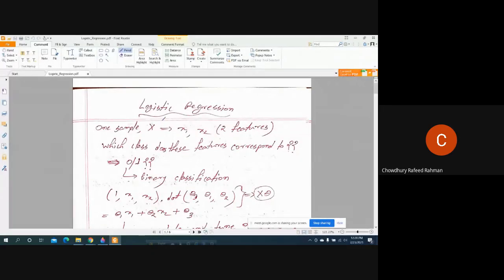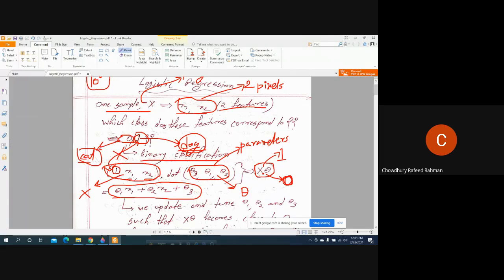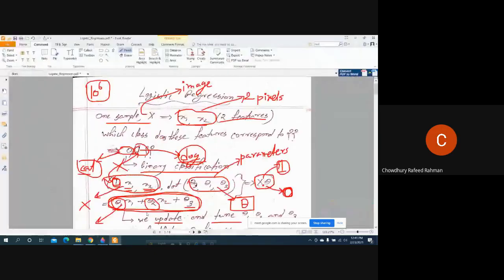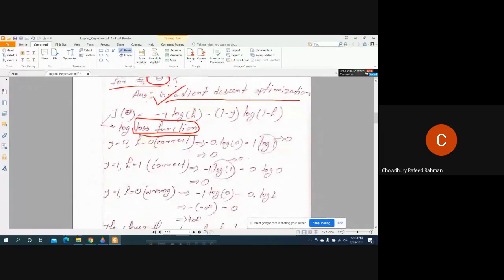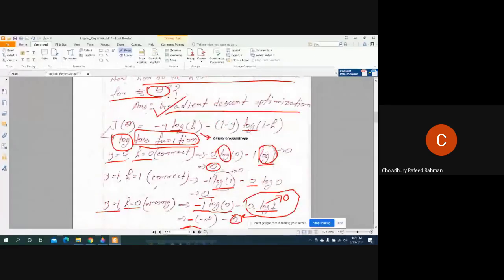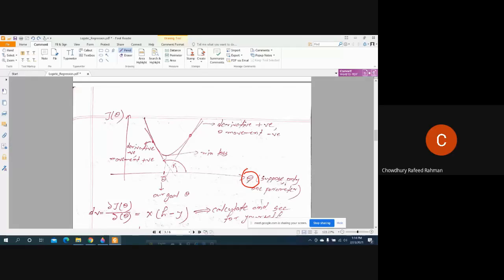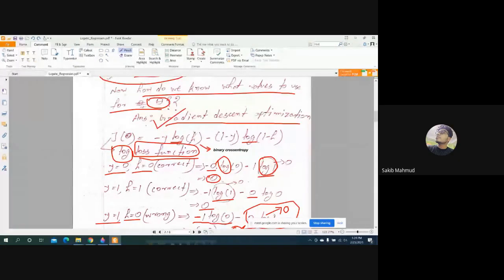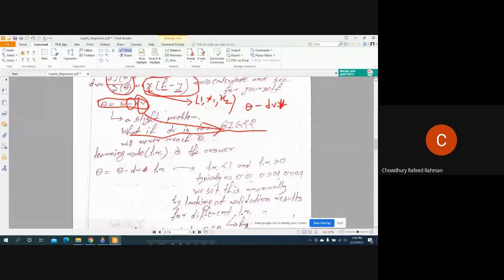Class 2 - Machine Learning (Theory) 211 [Chowdhury Rafeed Rahman] UIU Docs